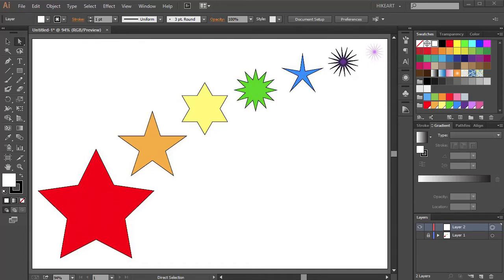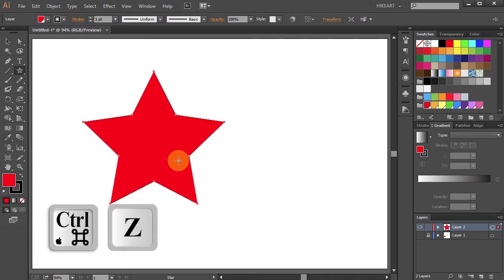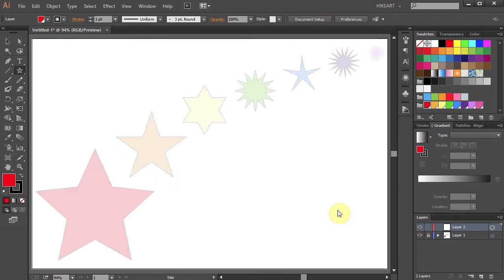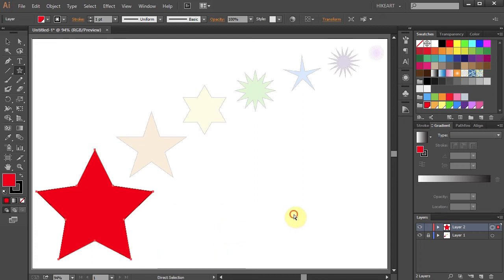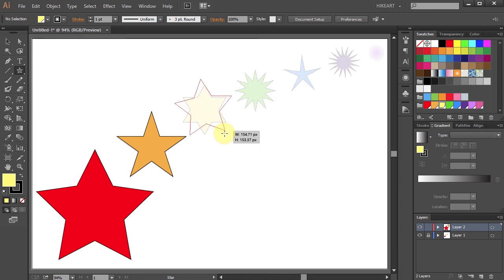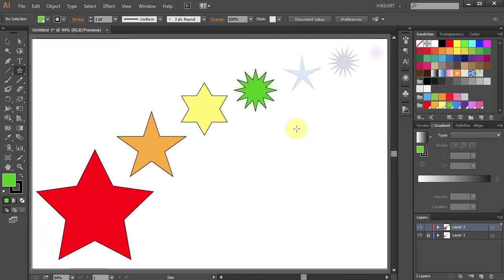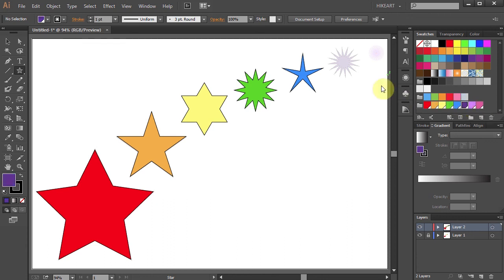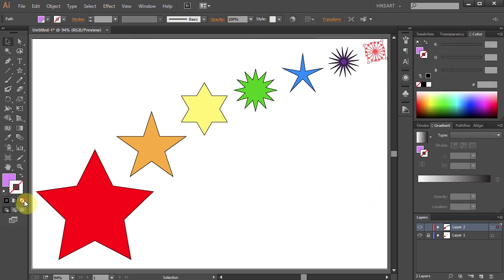How to Draw Different Star Shapes in Adobe Illustrator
An easy way to draw different star shapes using the star tool and a few keyboard shortcuts.
Here is a link to "rainbow stars.pdf" file I used in this video
TUTORIALS